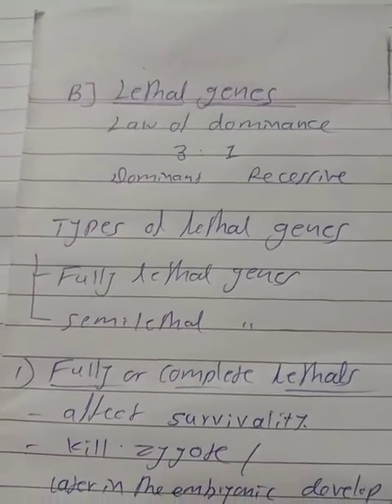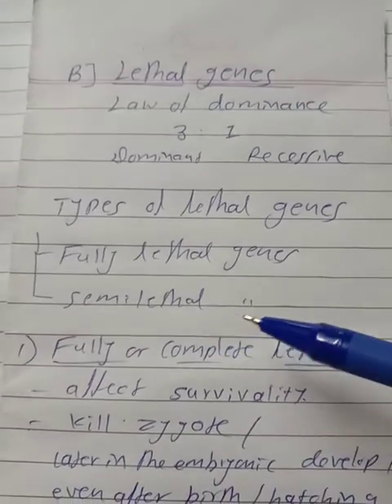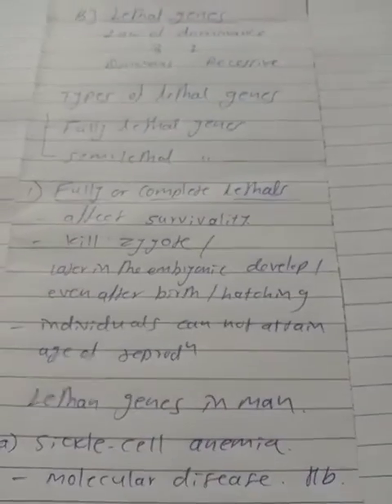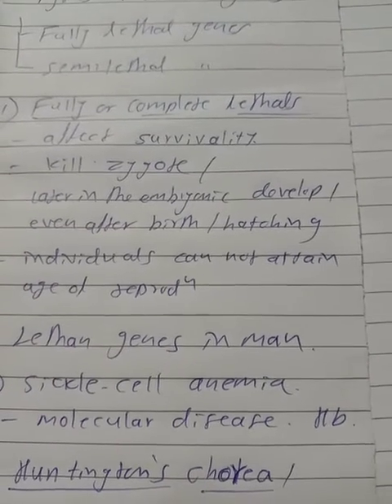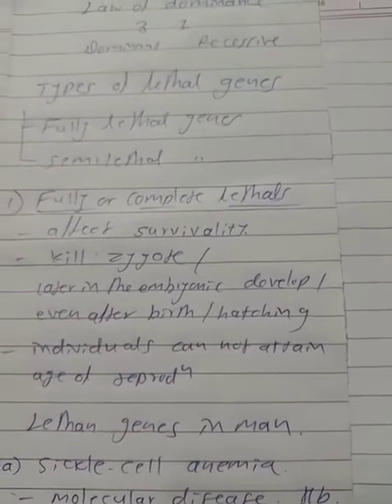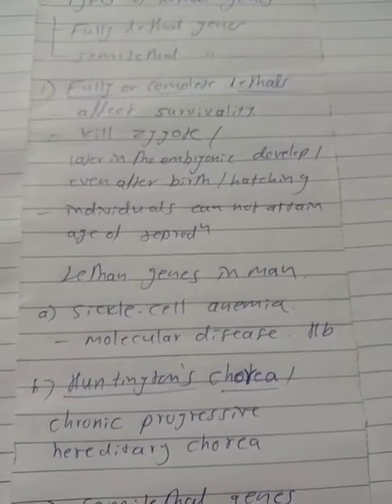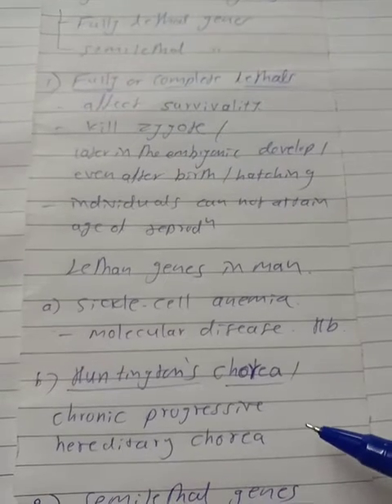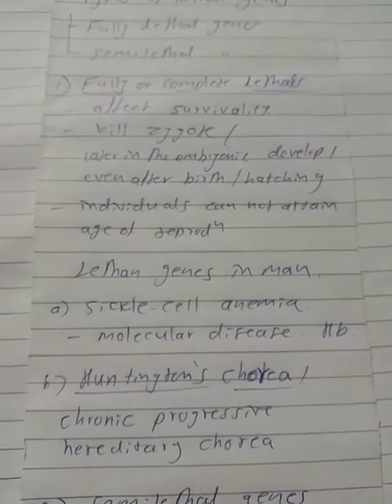Genetics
Lethal genes